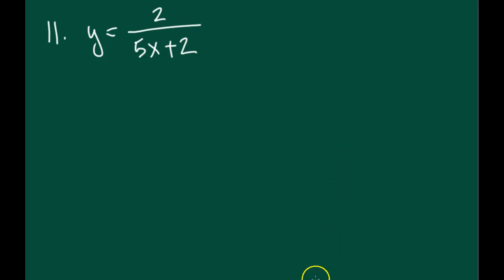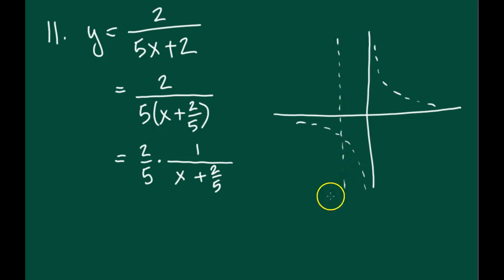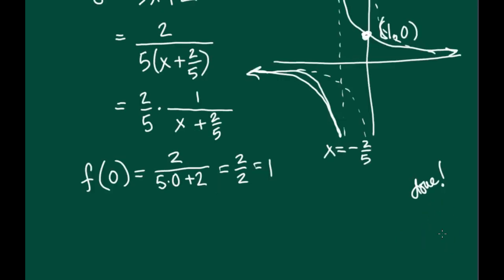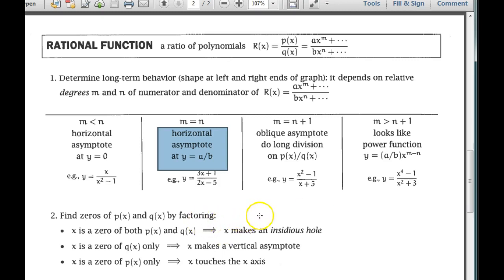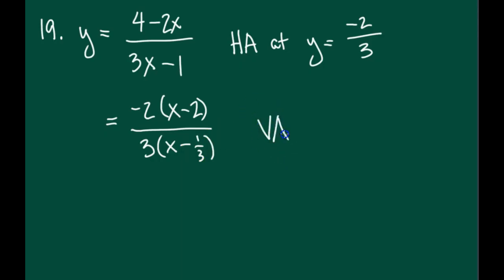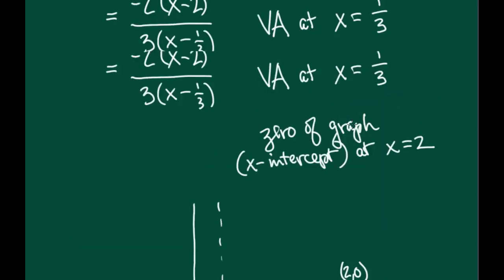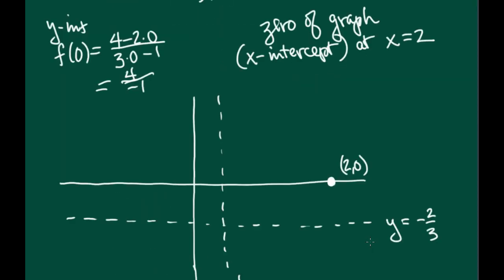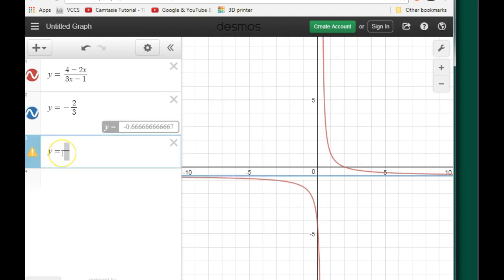rats part 1